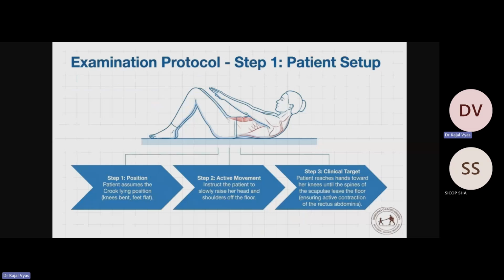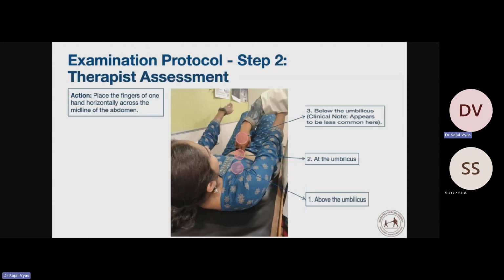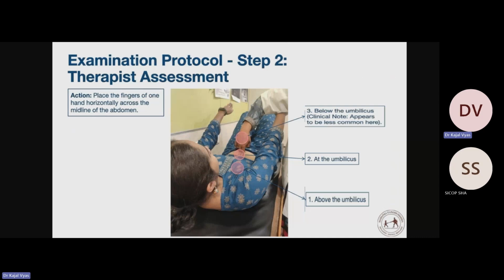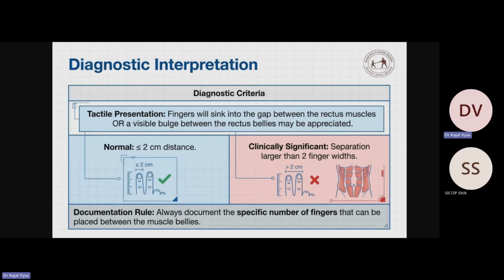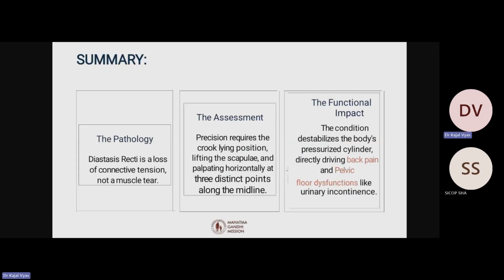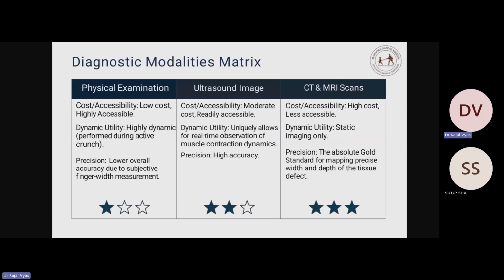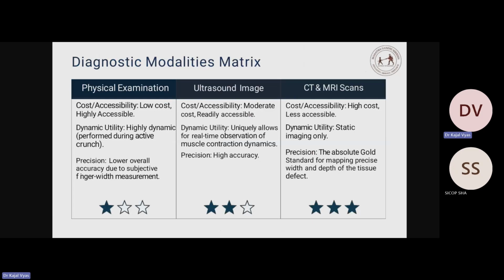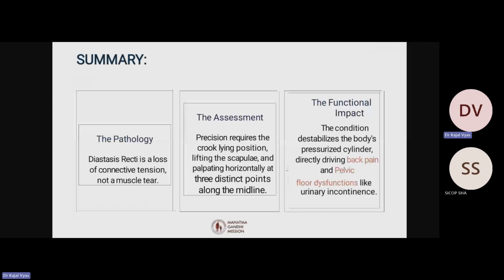Assessment of Diastasis Recti Abdominis (part2) by Dr Kajal